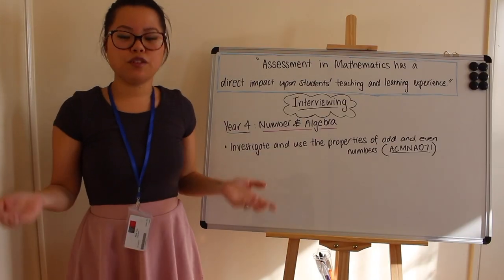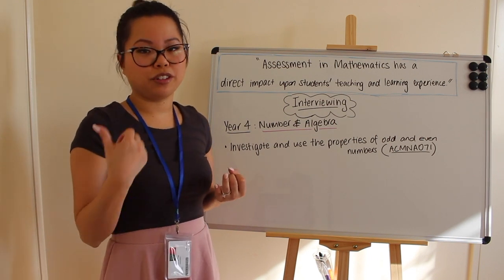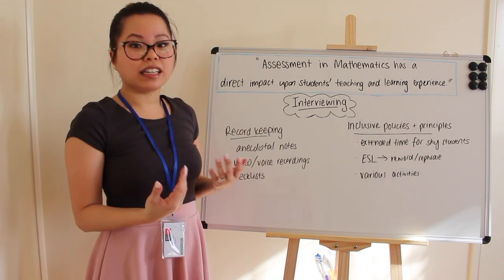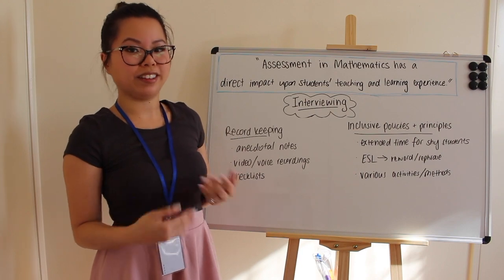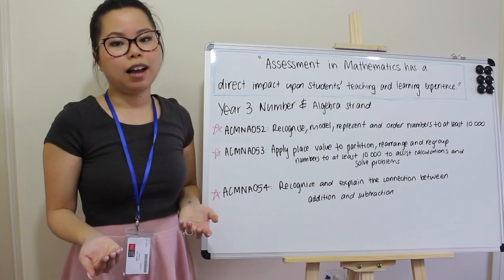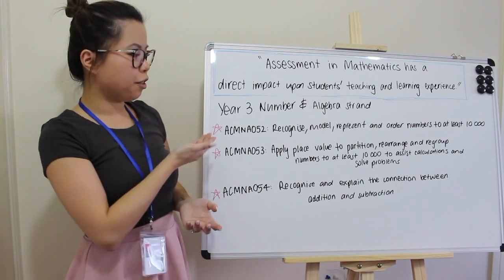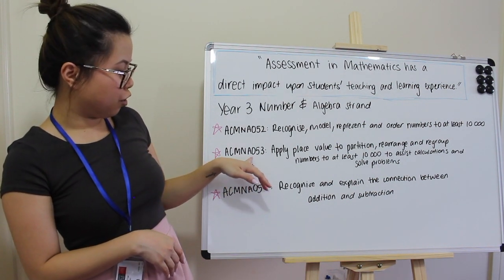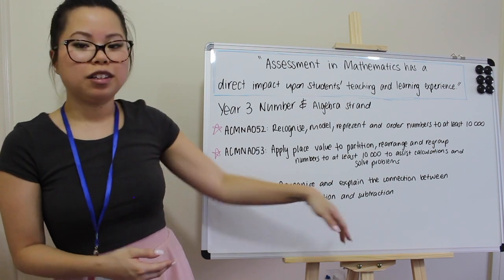EDU70010 Assignment 1 Presentation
Maria Tran
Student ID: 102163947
EDU70010 Mathematics in Primary School